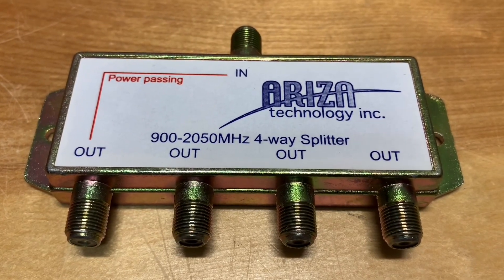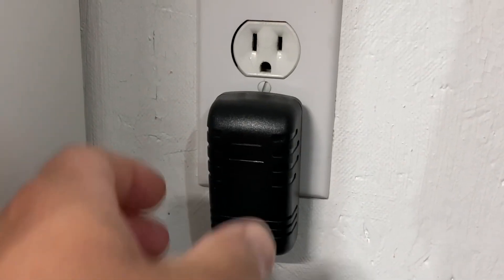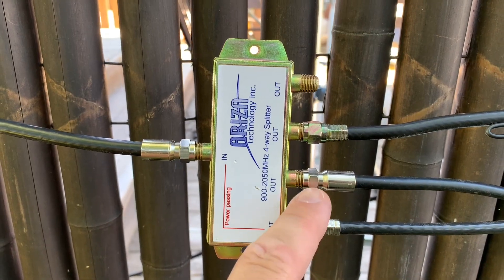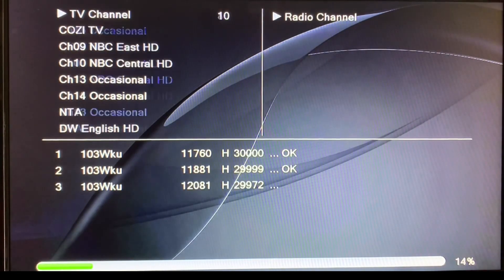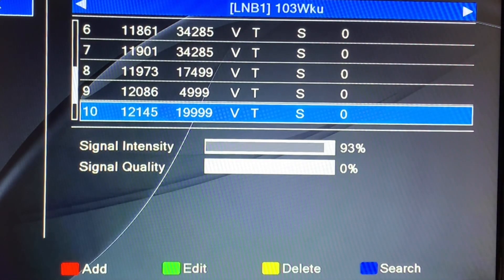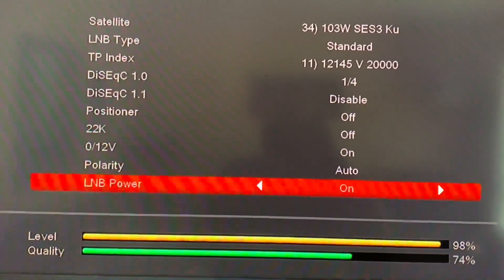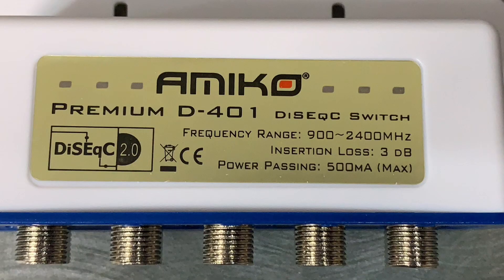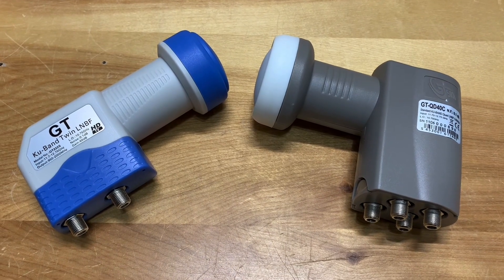Satellite TV Splitter with Single Power Passing Port - FTA Satellite TV Splitter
Satellite TV Splitter with Single Power Pass Port - Free Satellite TV Splitter. In this video I'll test out a satellite television splitter with a single power pass port. Only one output port allows passage of DC voltage from the receiver to the LNB for polarity switching, while all ports still allow RF signal to pass through.

Options for Connecting a FTA Satellite Dish to Multiple Receivers - Will a Splitter Do the Job?

See more cool videos about RF Modulators to make your own personal TV Channels to play your own content:

Connecting a Satellite receiver to a second TV with an RF modulator and IR remote extender

No Signal on your FTA Receiver? Turn Your LNB Power ON